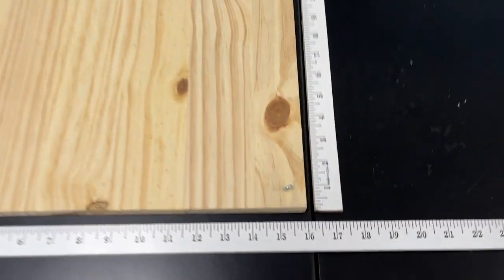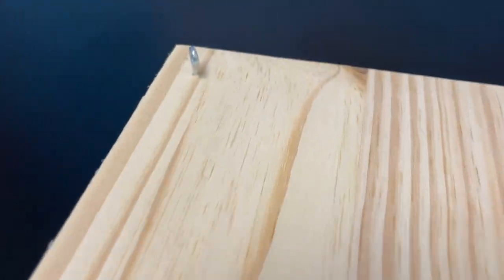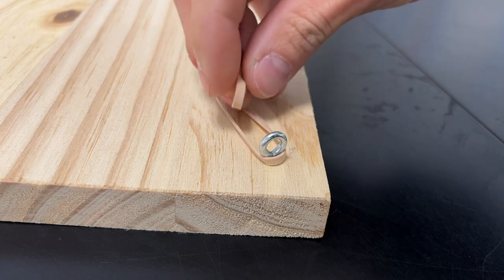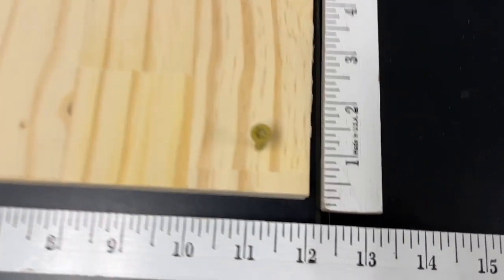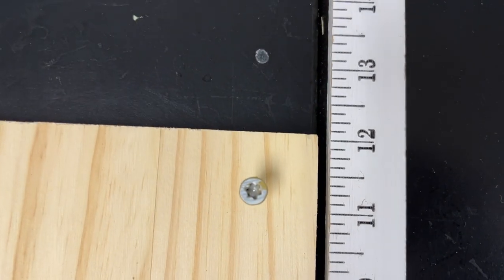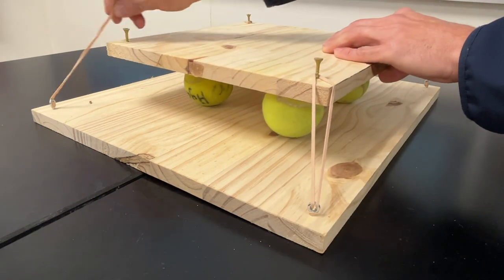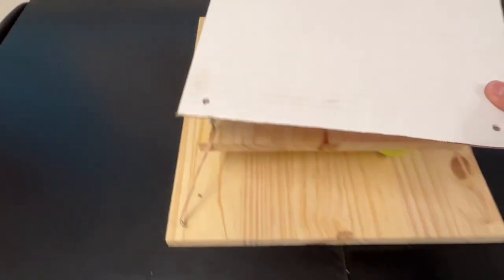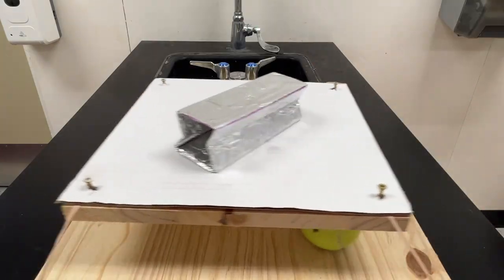Build a Simple Earthquake Testing Machine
This is a very easy-to-make earthquake testing machine that can be used for student projects or just for fun. I use it in class for a student shelter project where students are required to build a portable shelter that can withstand three natural disasters: earthquake, windstorm, and rainstorm.

Materials:
- piece of wood roughly 16" x 18"
- second piece of would about 12" x 12"
- four eye hooks
- four rubber bands
- four tennis balls
- four screws